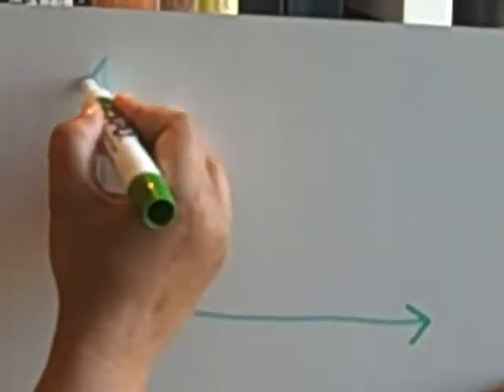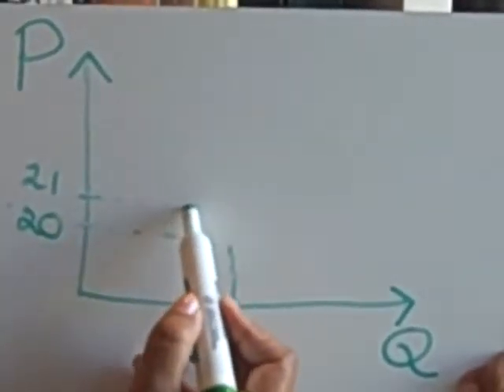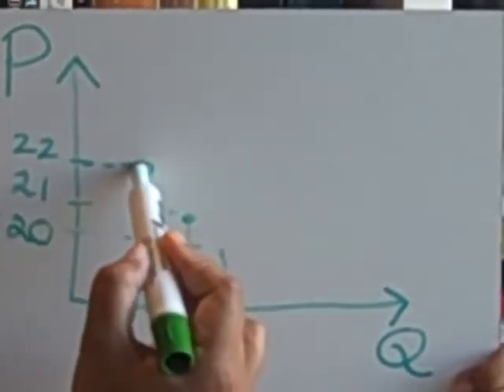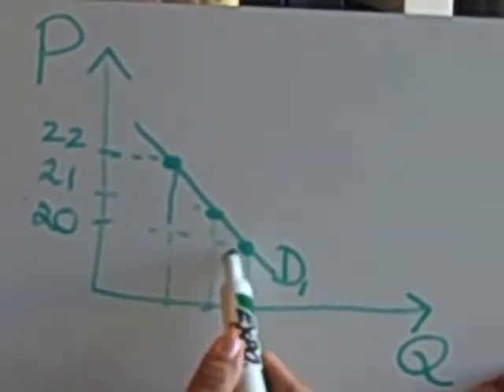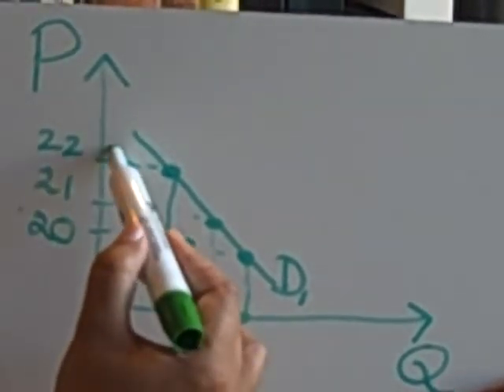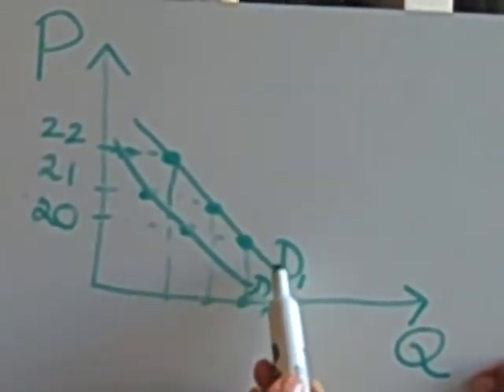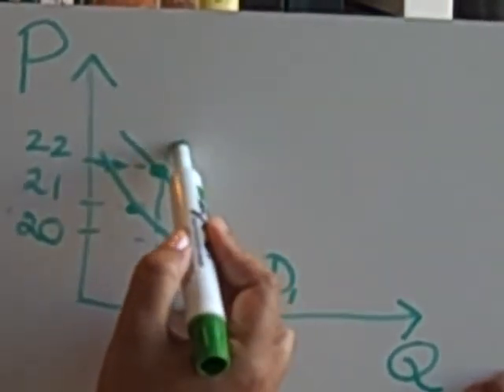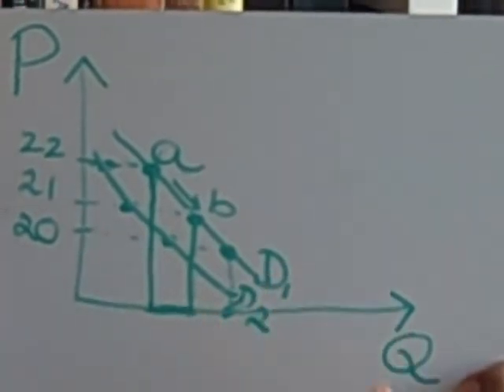Demand and Supply 2